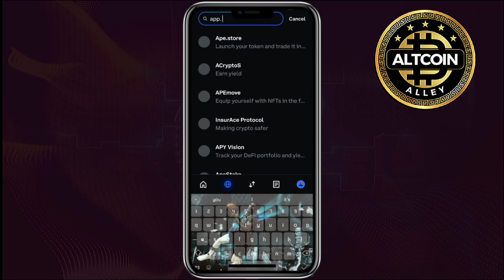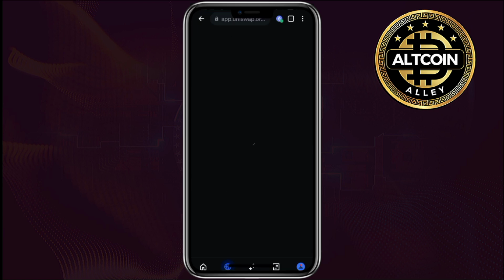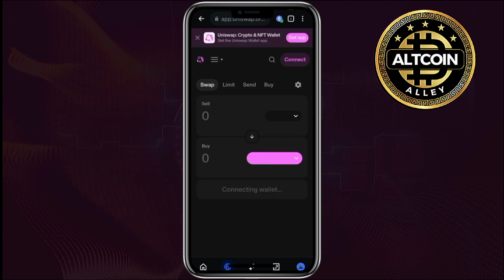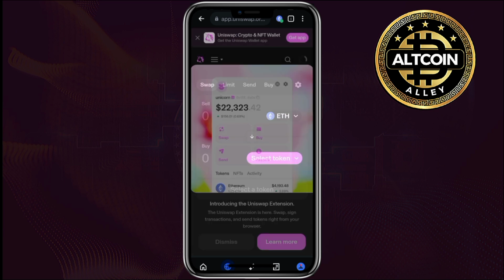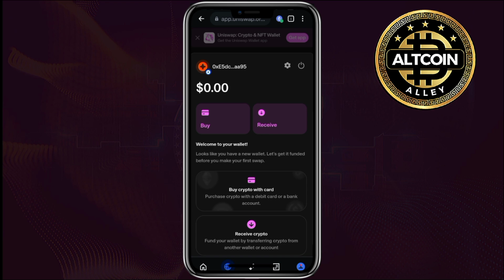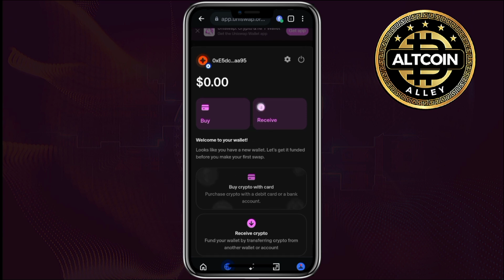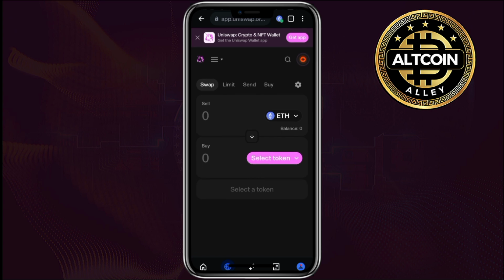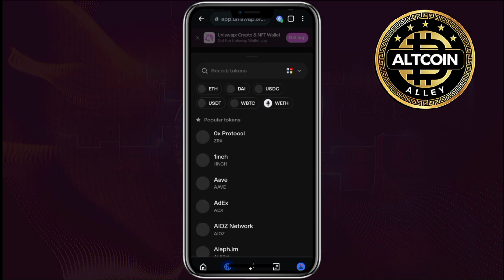How to Connect Coinbase Wallet to Uniswap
Welcome to Altcoin Alley! In this video, I will show you How to Connect Coinbase Wallet to Uniswap